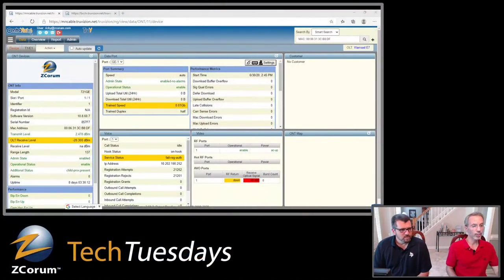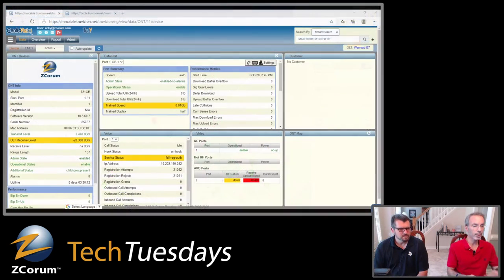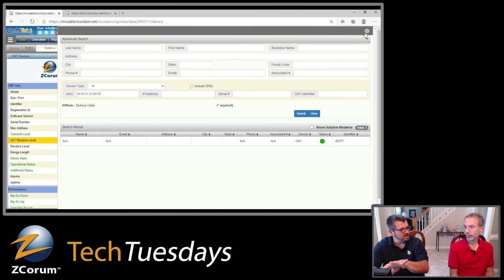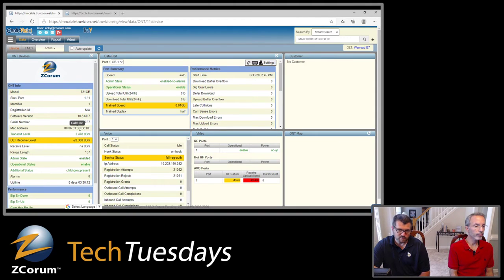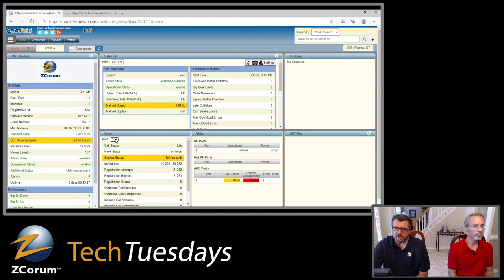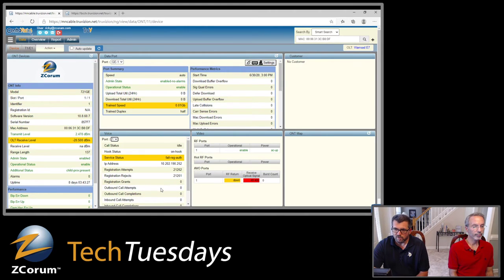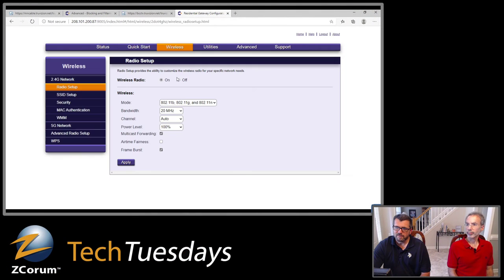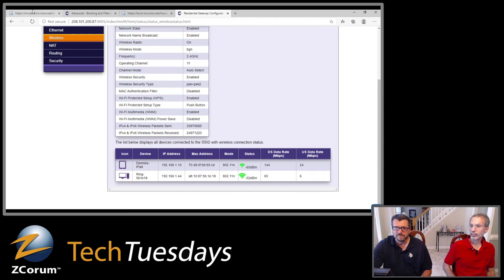TruVizion for FTTx Networks, and the ONT Diagnostics Screen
A demo of the ONT Diagnostics screen in TruVizion Fiber